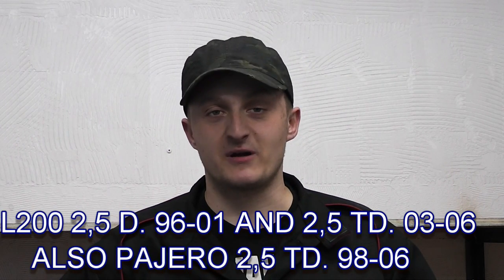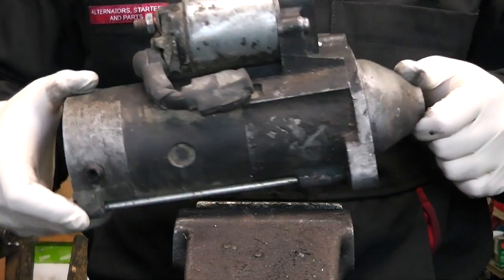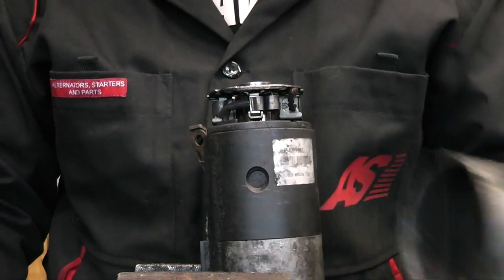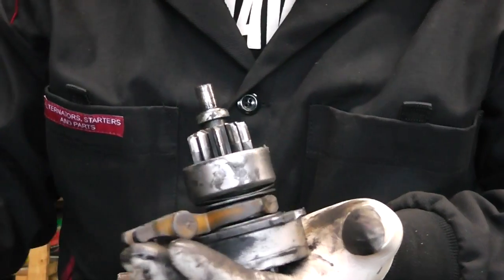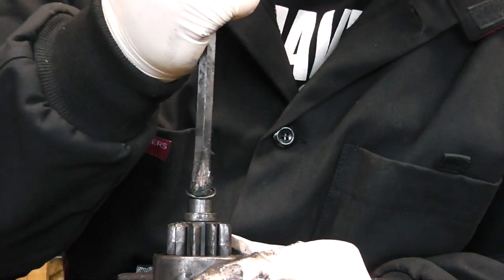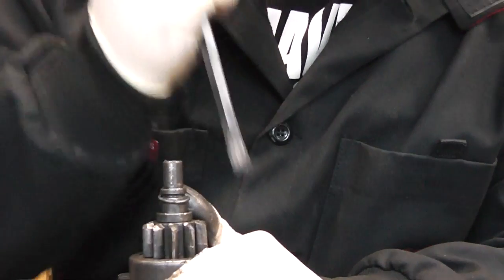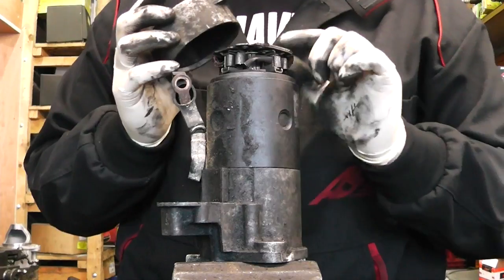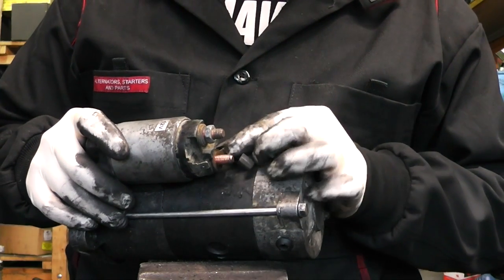Mitsubishi pajero/L200 starter motor solenoid and bendix change.2,5 TD.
Hello guys,
Welcome after a bit of a break,in today's video i ame showing
how to solve a common problem with a 12 teeth mitsubishi starter motor  fitted
in 2,5 TD and 2,0 d engines.